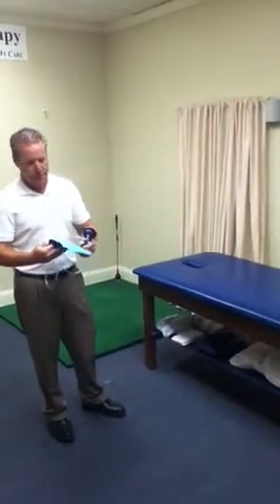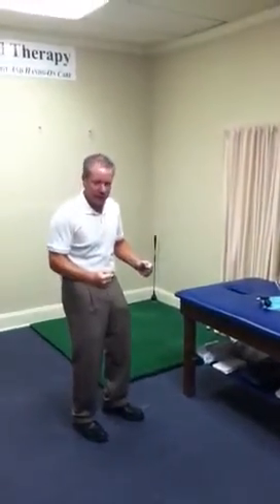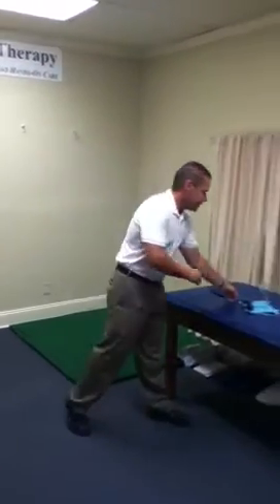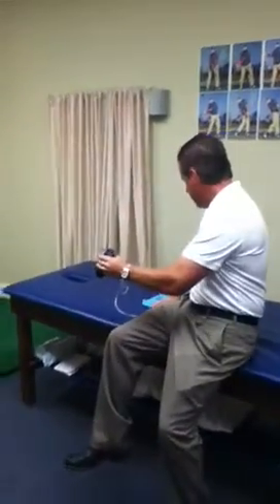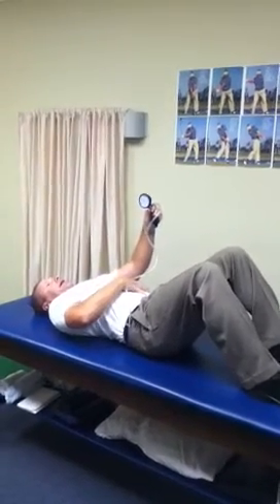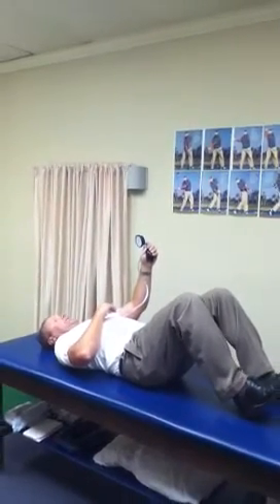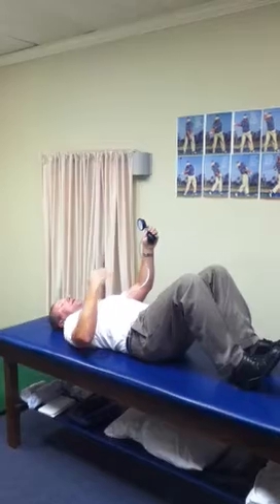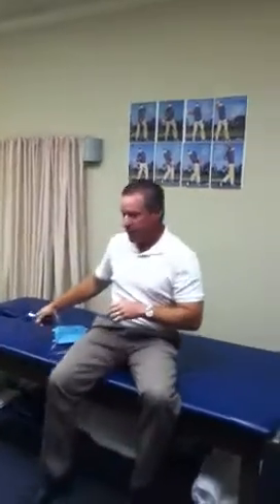Core stability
Using the bladder biofeedback for core stabilization